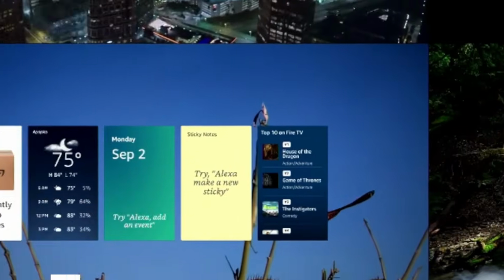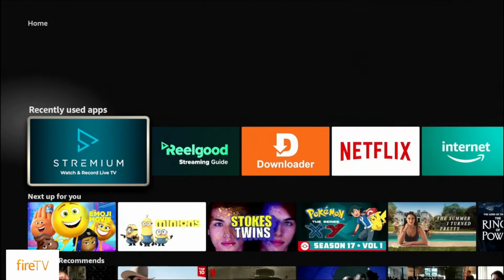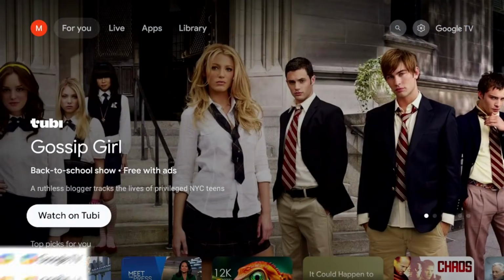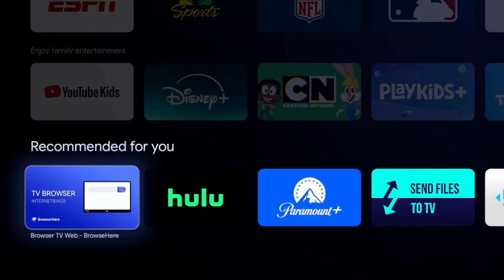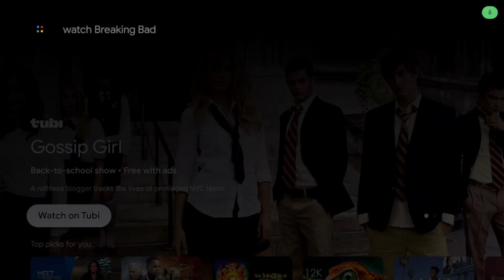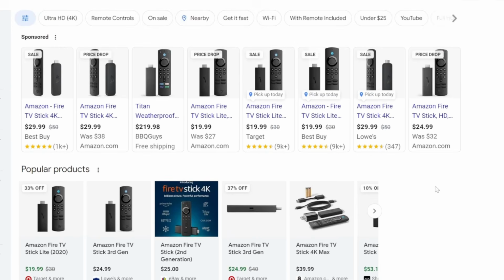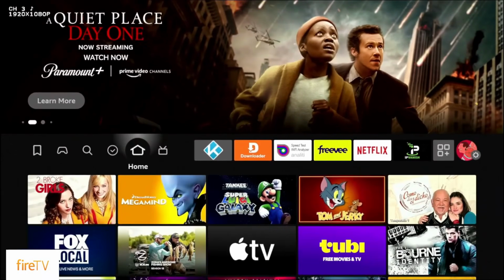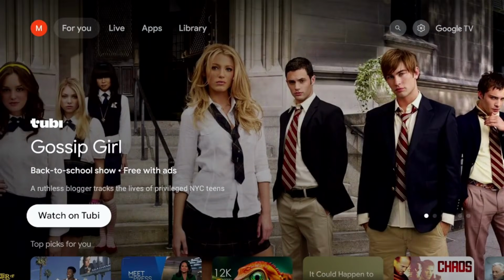Fire TV OS vs Google TV OS – Which One Should You Buy in 2025?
Fire TV OS vs Google TV OS – Which is Better in 2025?
In this video, we’re comparing Fire TV OS and Google TV OS side by side to help you decide which smart TV platform is right for you. From user interface, app support, smart features, ads, and overall performance — we cover it all.

🔥 Should you stick with Fire TV and Alexa?
🧠 Or make the switch to Google TV and Google Assistant?

We’ve tested both extensively and break it down in plain terms. Whether you’re using a Firestick, Chromecast, or a smart TV running either OS — this guide is for YOU.